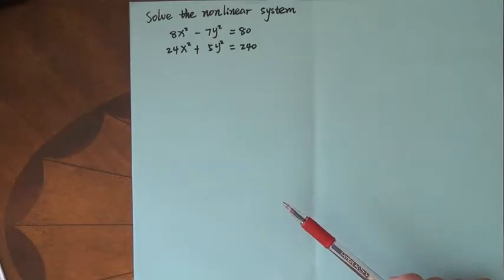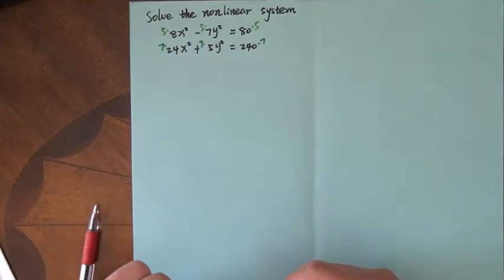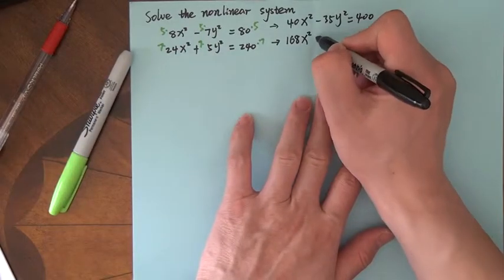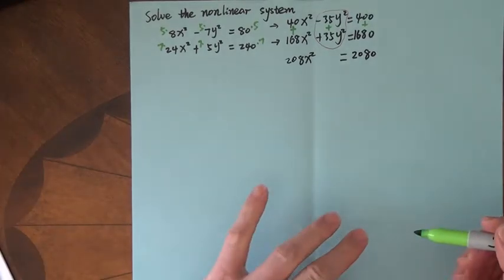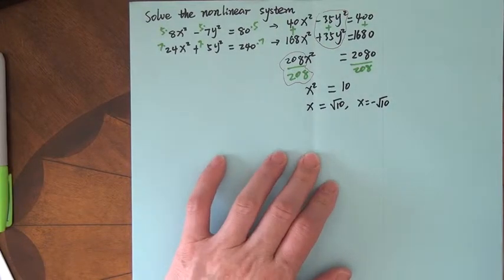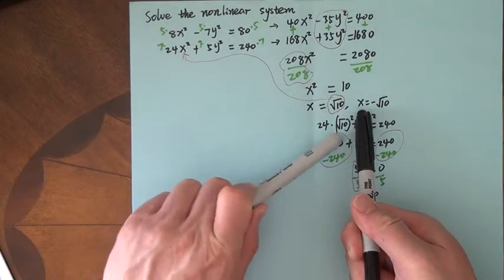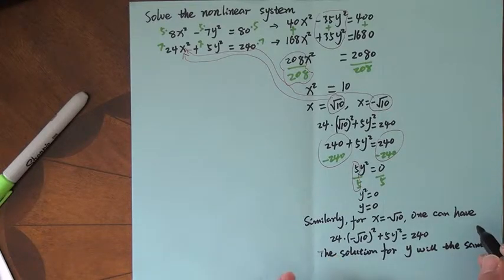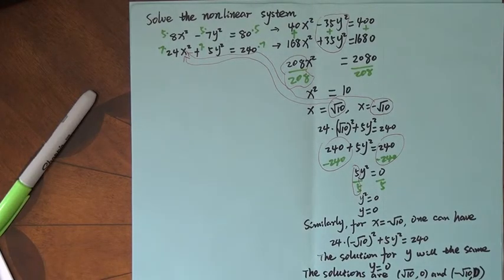nonlinear sys exp3